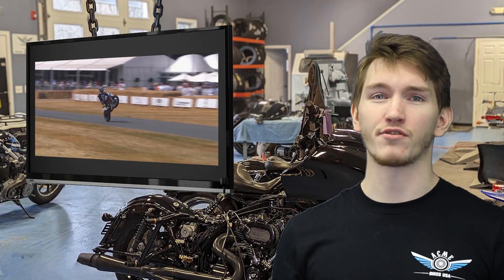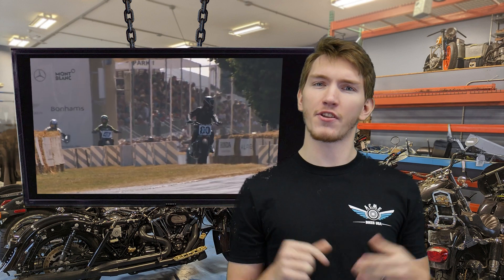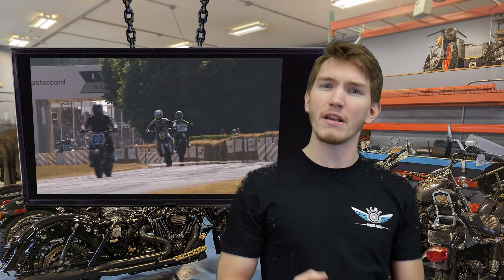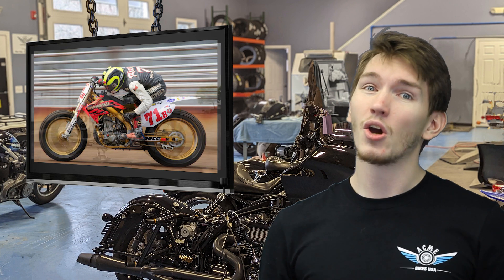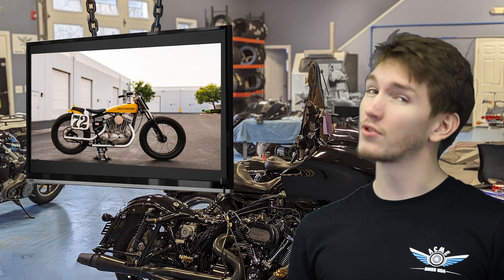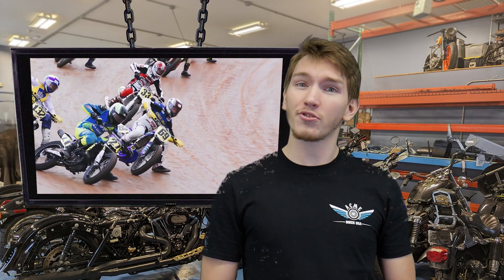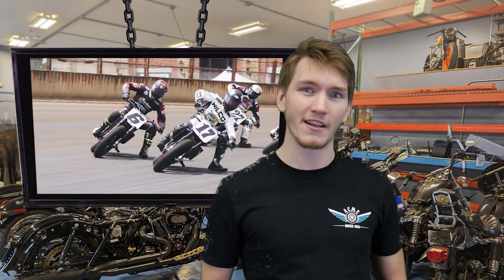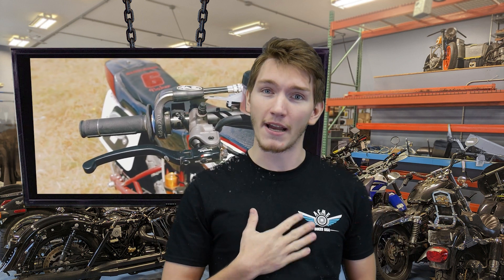What is Flat Track Racing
Experience the thrill of high-speed motorcycle racing as top riders compete on the challenging flat track circuit. Watch as they navigate tight turns and high-flying jumps, pushing their bikes to the limit in a fierce battle for first place. From the powerful roar of the engines to the heart-pumping action on the track, this video takes you right into the heart of flat track racing. Don't miss a moment of the intense competition as these skilled riders show off their precision and skill in this high-stakes motorsport. Keywords: motorcycle, flat track, racing, speed, action, competition, circuit, skill, precision, intensity.